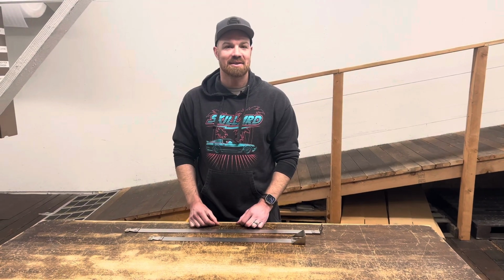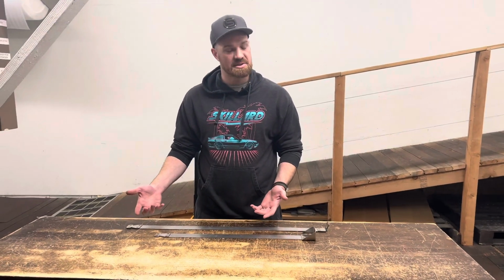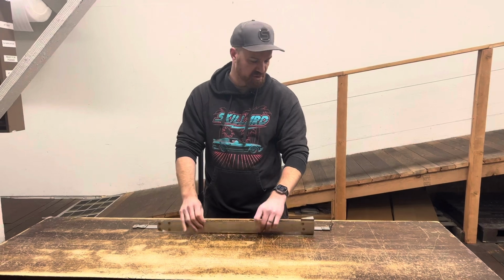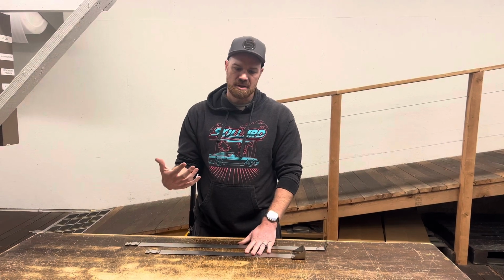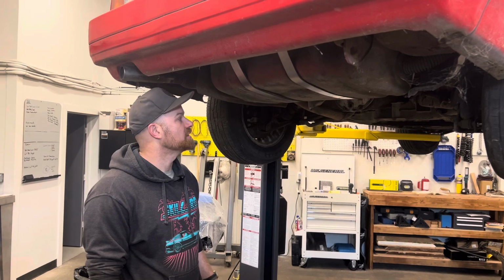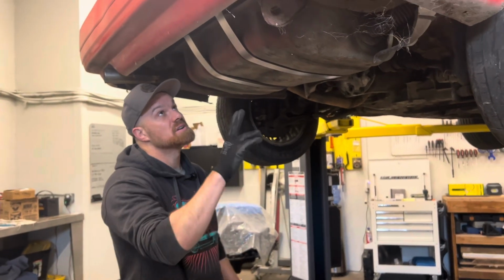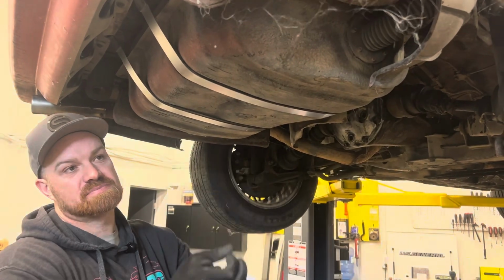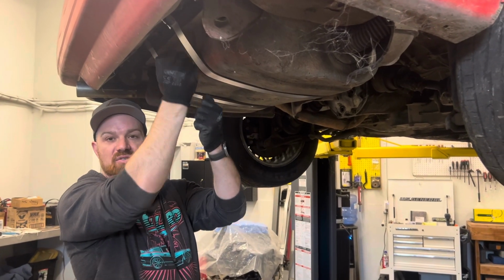Skillard’s Fuel Tank Straps for Nissan 300ZX Z31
This video provides a closer look at Skillard's Fuel Tank Straps for Nissan 300ZX Z31.

We design and manufacture in-house, in Oregon, U.S.A. and ship worldwide.